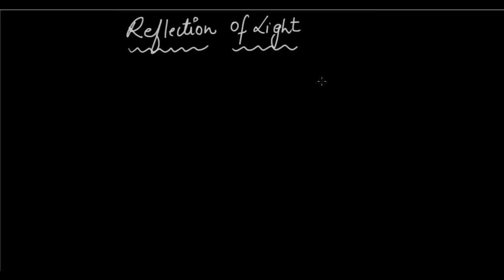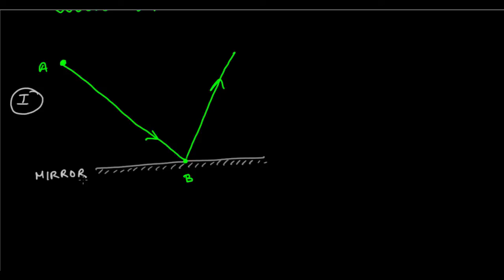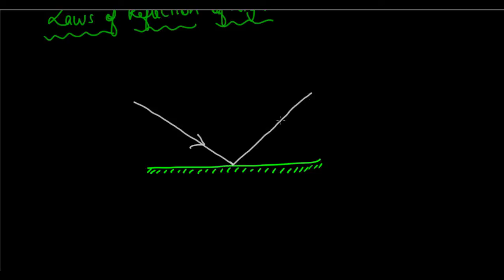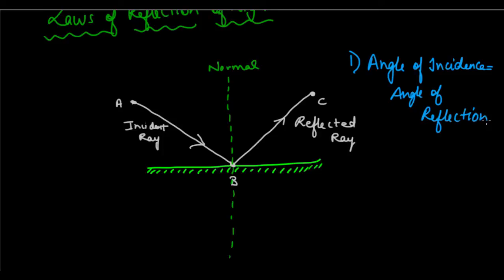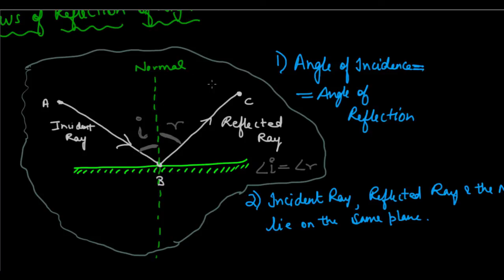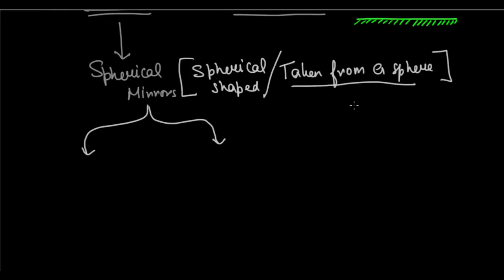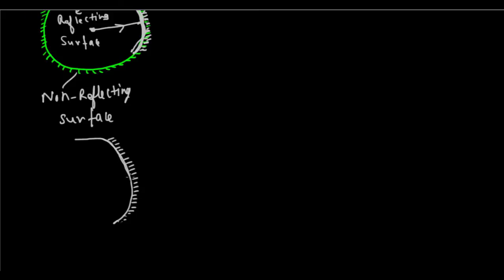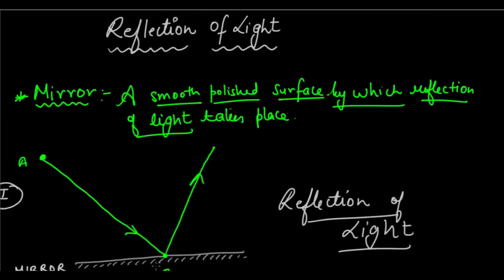Light-Reflection and Refraction-2.Reflection and Mirrors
This video lesson continues the chapter, and brings up the concept of reflection of light. It discusses the concept of reflection, and the laws of reflection. It also discusses mirrors, and their types.

Light has the tendency to bounce off a surface and move back into the same medium it comes from. This is known as reflection of light. Reflection occurs through smooth surfaces, called mirrors. Reflection has 2 main laws. These are

1. Angle of Incidence= Angle of Reflection
2. The Incident Ray, Reflected Ray and Normal, lie on the same plane.

These laws are applicable for all kinds of mirrors.

Mirrors can be of 2 kinds-
1. Plane Mirrors
2. Spherical Mirrors

Spherical Mirrors can be CONCAVE or CONVEX, depending on the type of sphere from which the mirror has been obtained.

Any doubts, suggestions and comments are welcome in the comments section below.